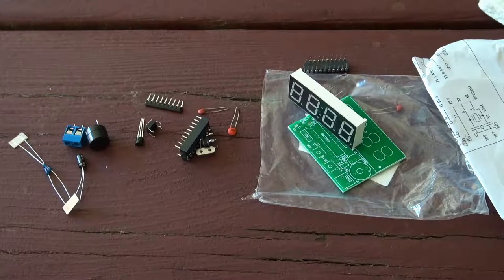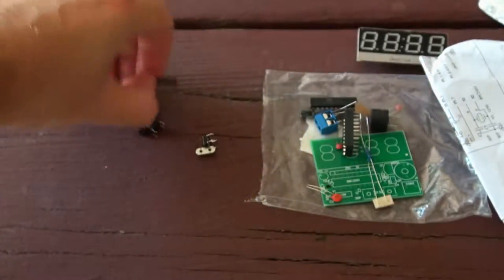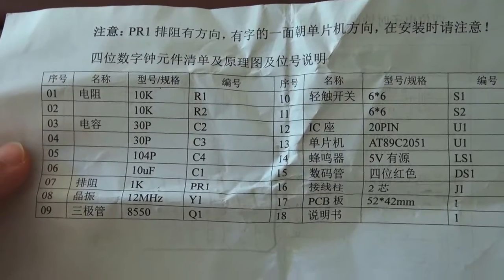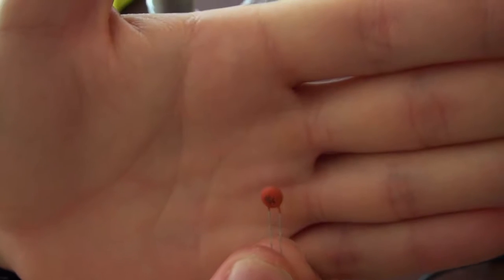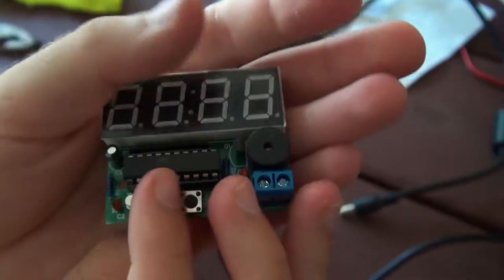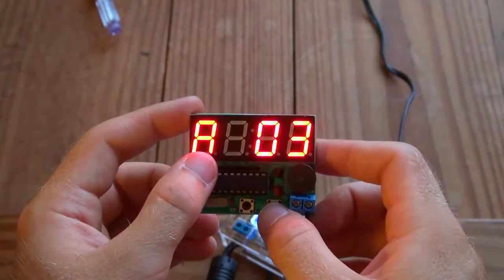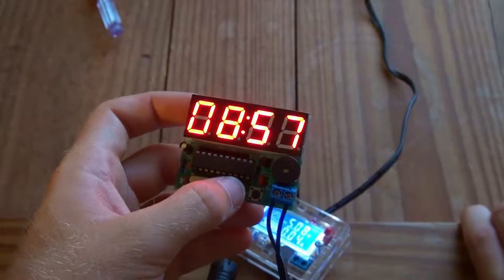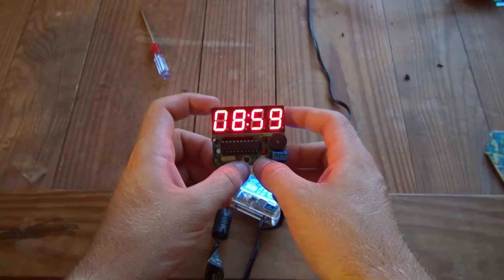DIY LED Clock Kit - Overview and Assembly - Circuit Seminar Ep. 3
I explain in detail the inner workings and assembly of a relatively simple LED clock kit. The finished clock has high accuracy and allows the user to program two alarms.